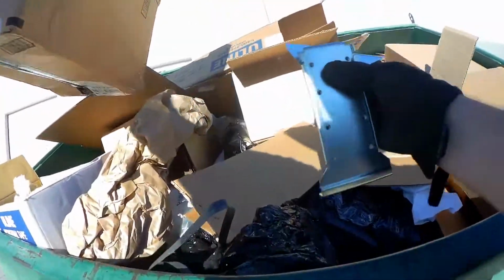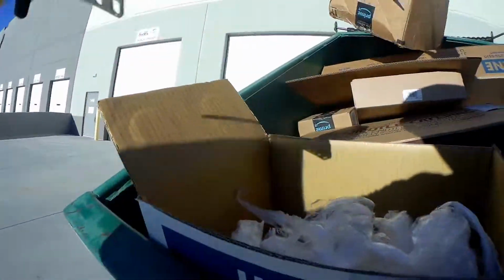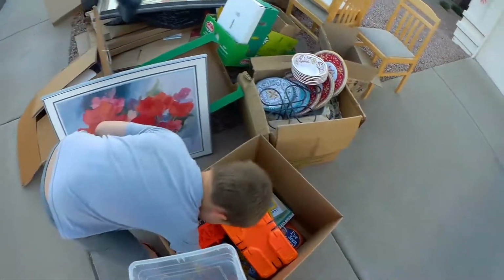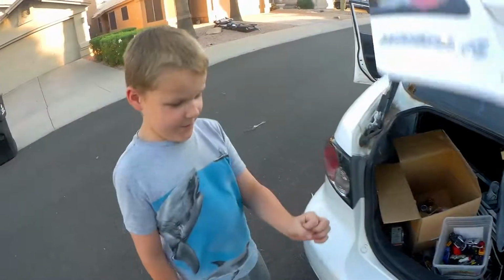Street Scrapping - SF40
Lets see what's getting thrown out!?